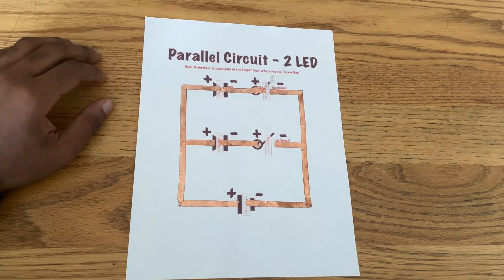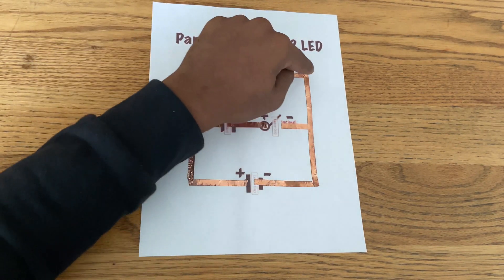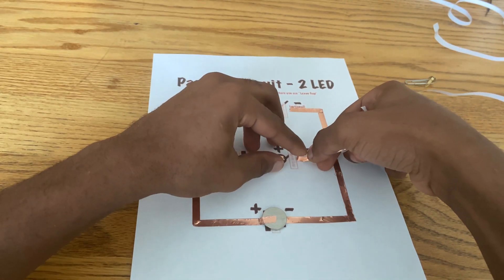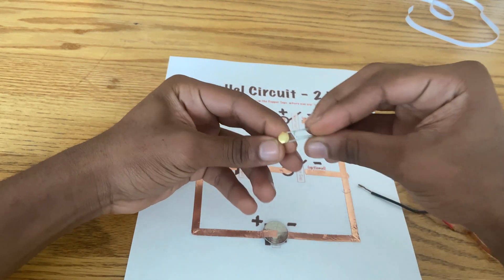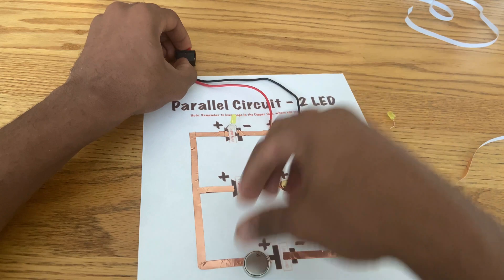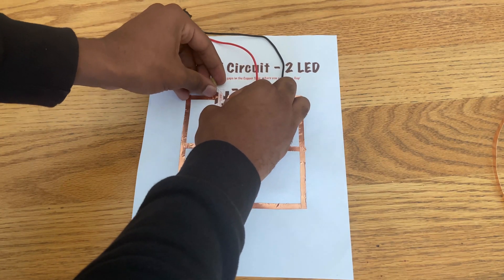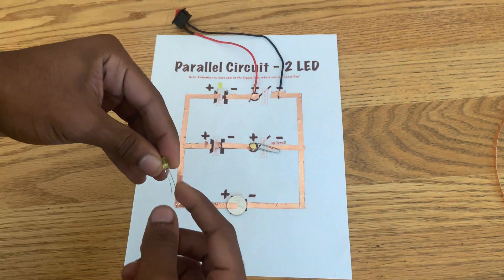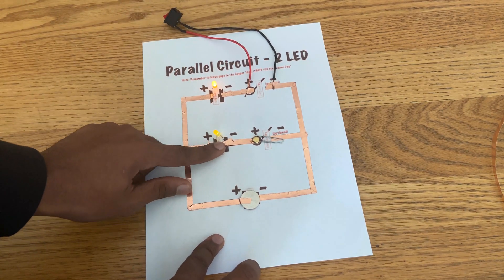Parallel Circuit with Two Switches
Lorin completes his parallel circuit by adding two types of switches.